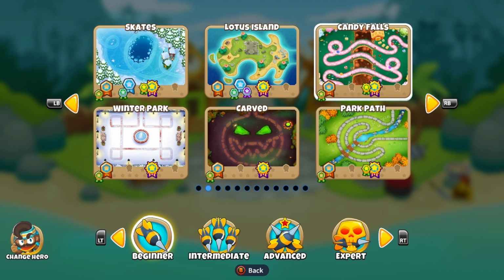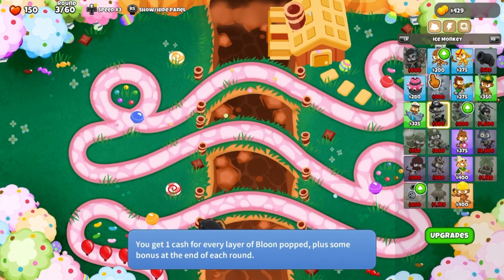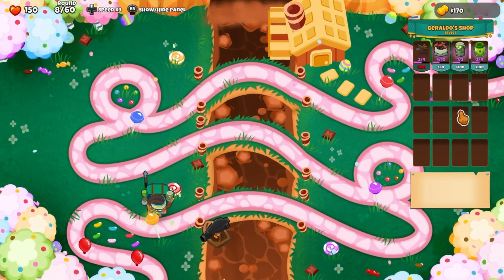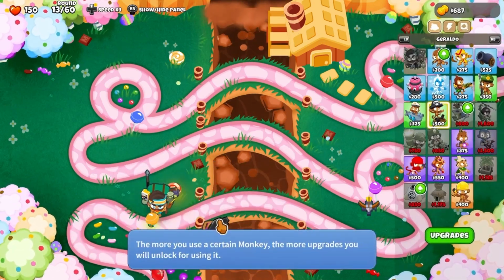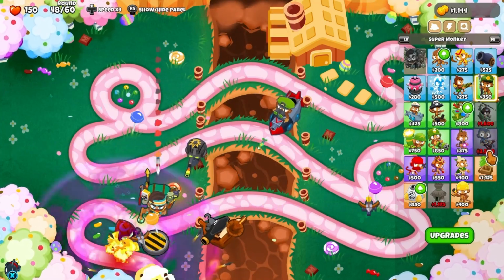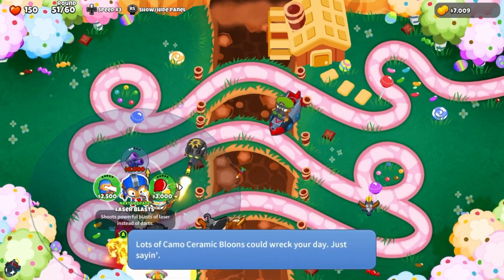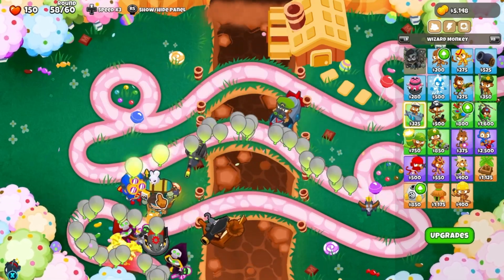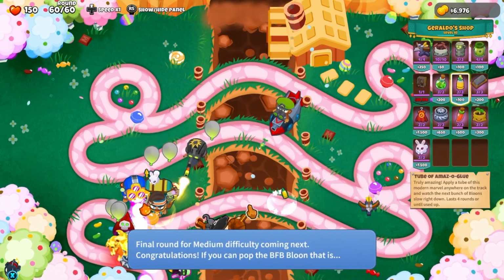Bloons Tower Defense 6: (Xbox Series X) Gameplay #8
hello everyone welcome to some Bloons Tower Defense 6 gameplay!